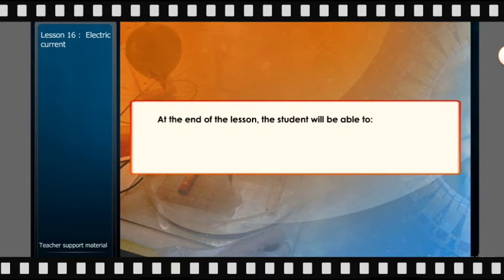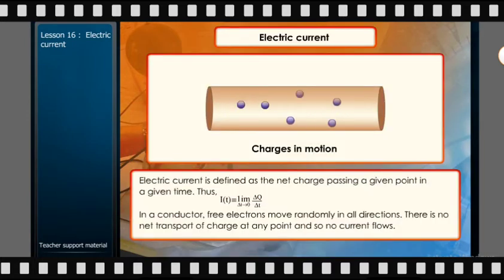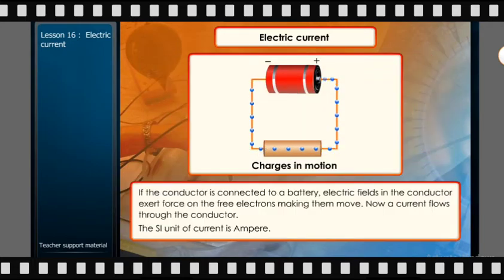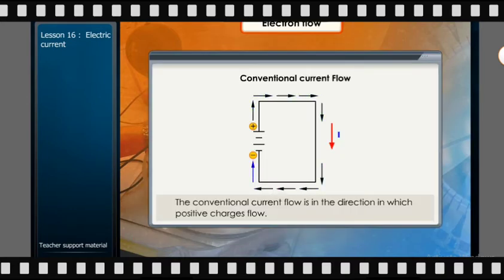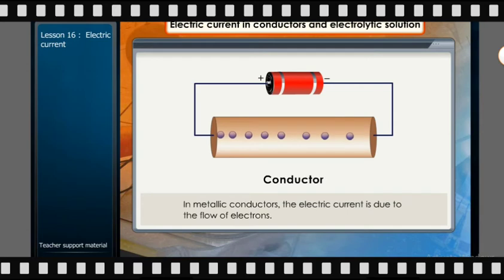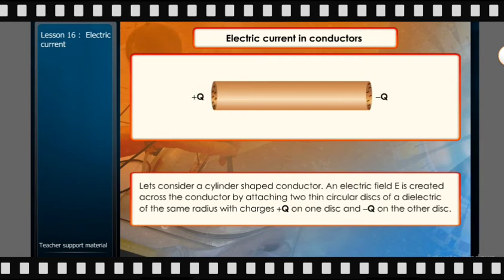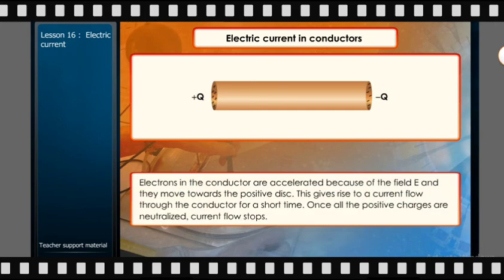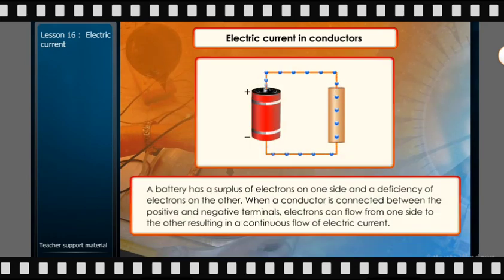12th PHYSICS || UNIT 2 ELECTRIC CURRENT || ELECTRIC CURRENT IN CONDUCTORS || HPBOSE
12th PHYSICS || UNIT 2 ELECTRIC CURRENT || ELECTRIC CURRENT IN CONDUCTORS || HPBOSE